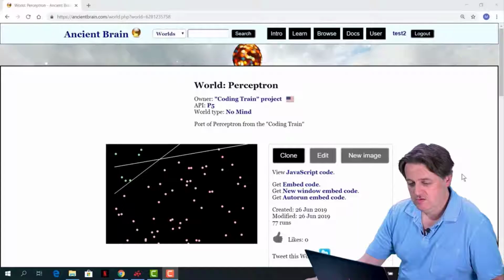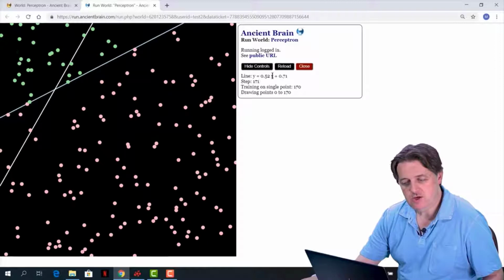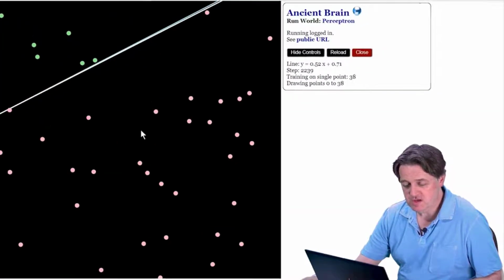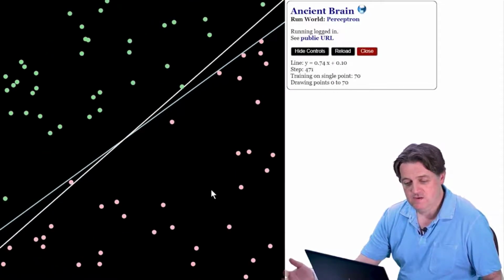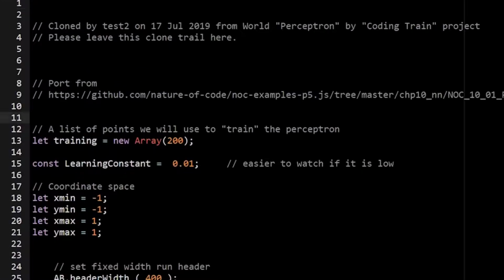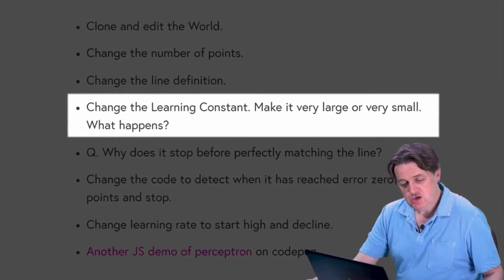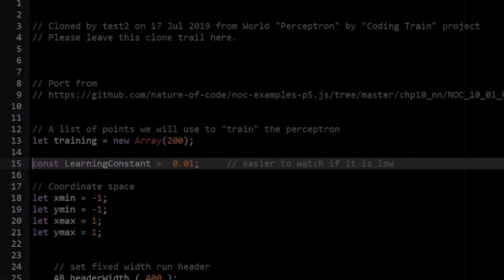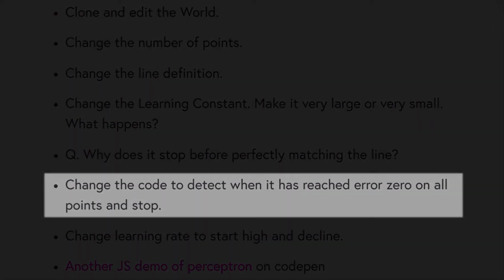AI programming course. Step 7. Perceptron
This is Step 7 of 9 of the AI programming course.

Step 7 is "Perceptron". This program implements a Perceptron finding a line to separate two groups of points.

Ancient Brain
Code. Play. Teach. Learn. Research. Demo.